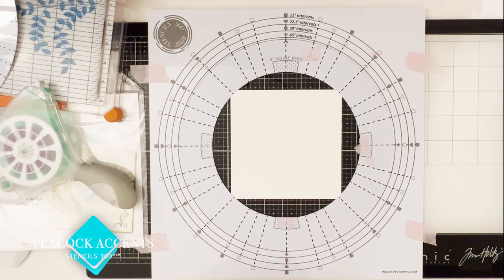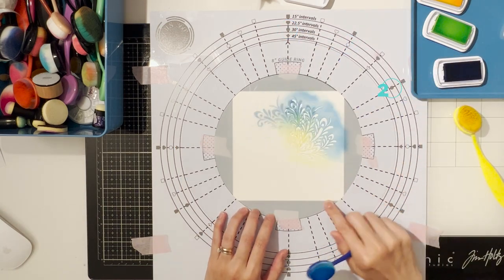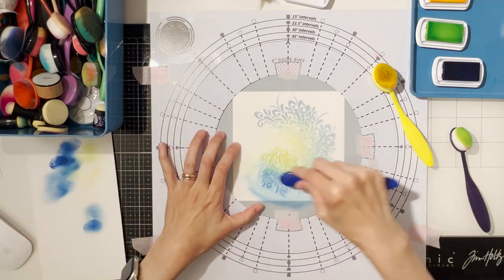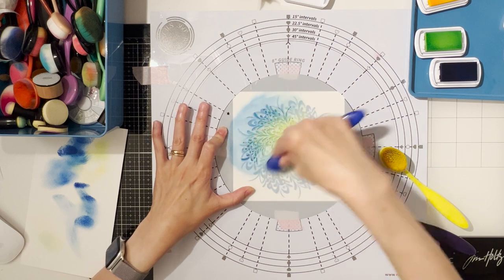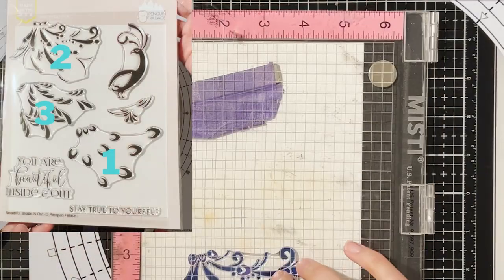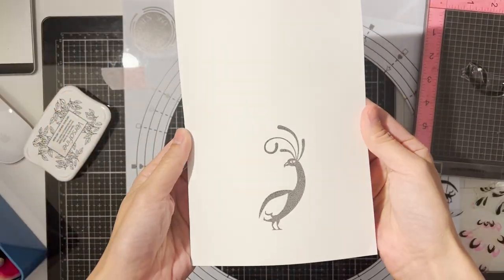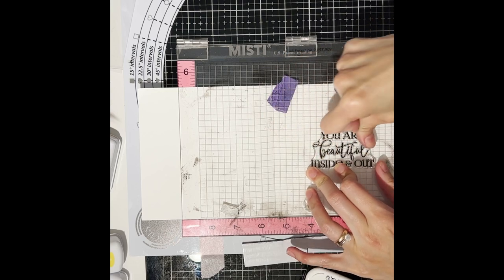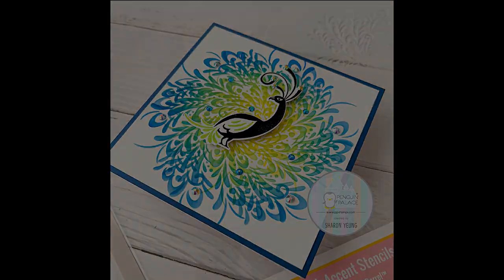Intro to Peacock Accents Stencils 360°™ + Beautiful Inside & Out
The Peacock Accent Stencils 360°™ and its coordinating Beautiful Inside & Out stamps and dies are guaranteed to make your projects a sight to behold! Experience the beauty of this bundle for a complete tailored look!